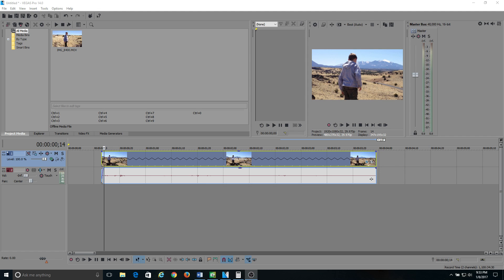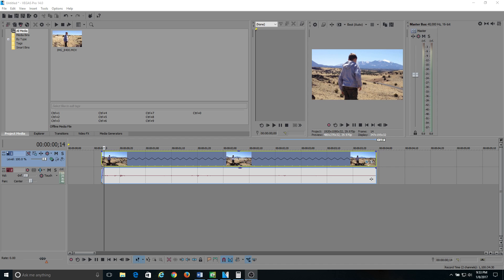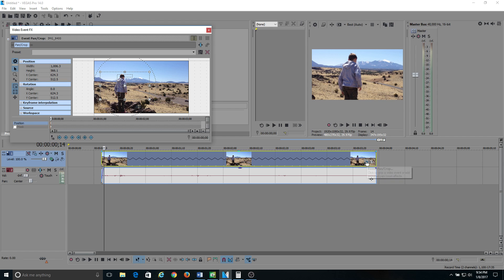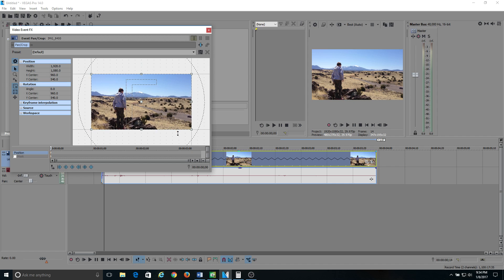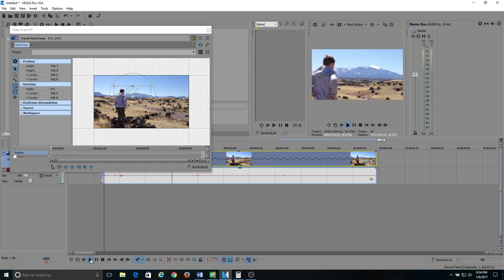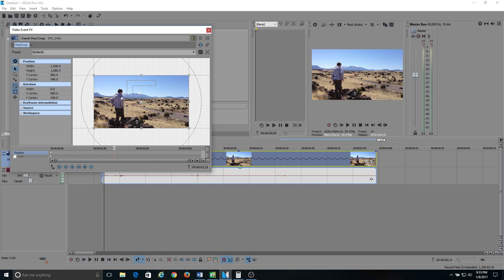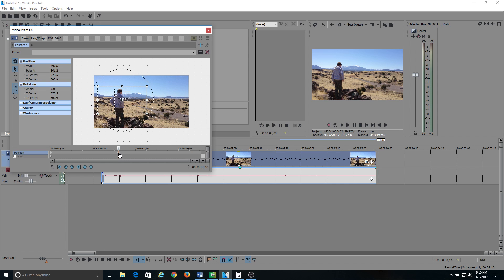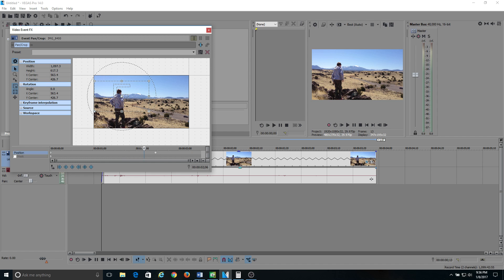Sony Vegas Pro 14 How To Crop Or Zoom In On A Video Clip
This tutorial will show you How To Crop Or Zoom In On  A Video Clip in Sony Vegas Pro 14.

for cashback on all your online purchases at stores like Amazon, Walmart, Target, Kohls, etc.. It's FREE to join.